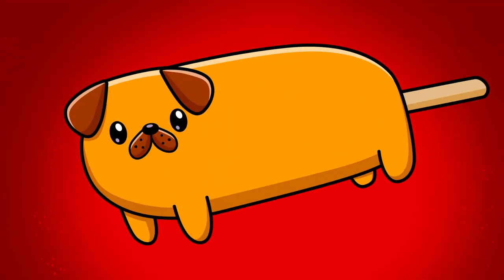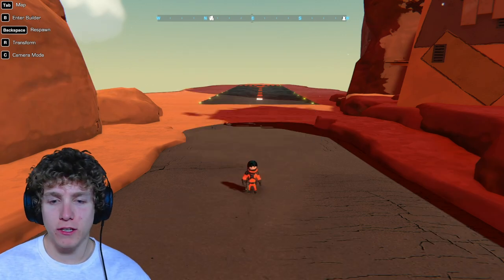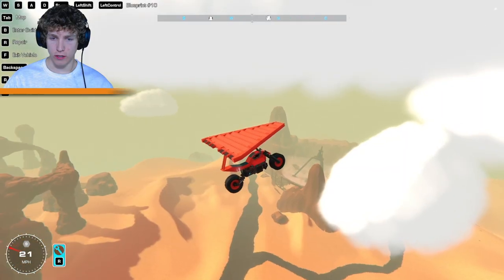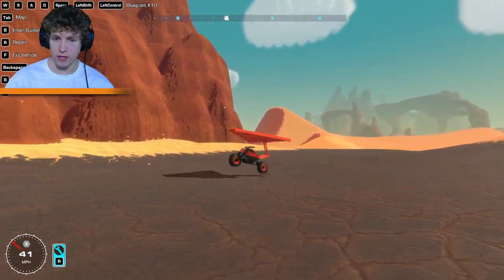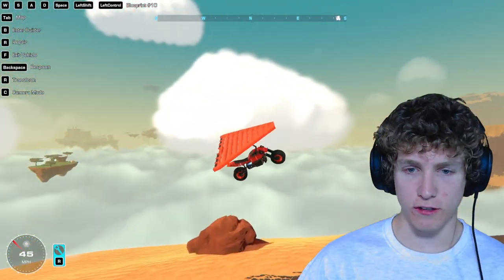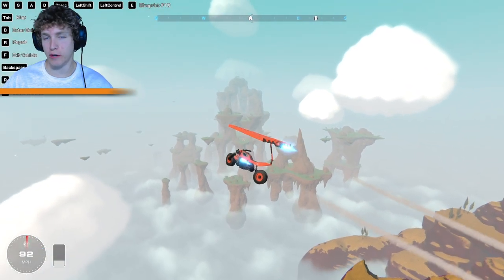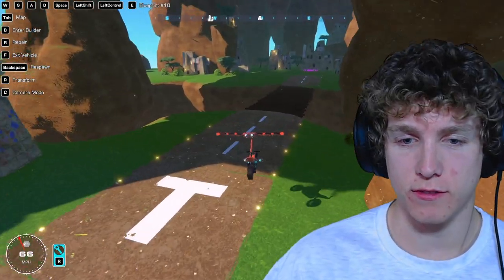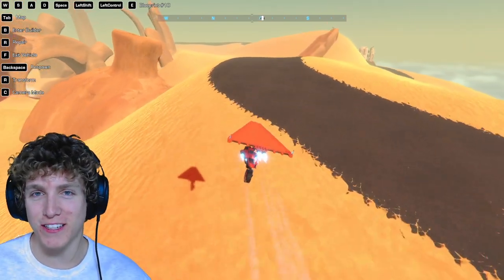Connecting Hang Gliders to Motorcycles! - Trailmakers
What a EPIC day in Trailmakers! I build this CRAZY flying motorcycle that surprisingly works great!

🎥 TikTok LittleCornDogsGaming
📸 Instagram LittleCornDogsGaming
🦅 Twiiter LittleCornDogsGaming